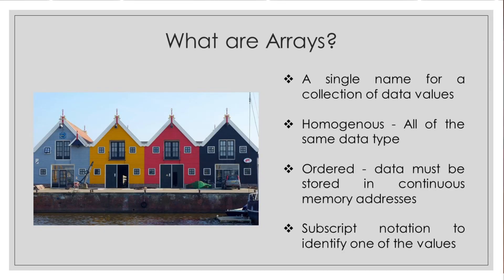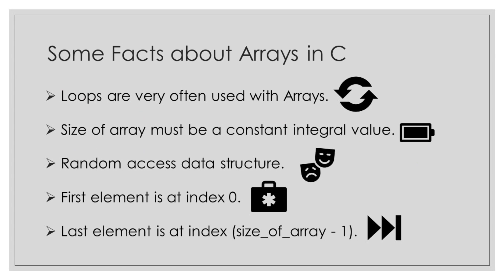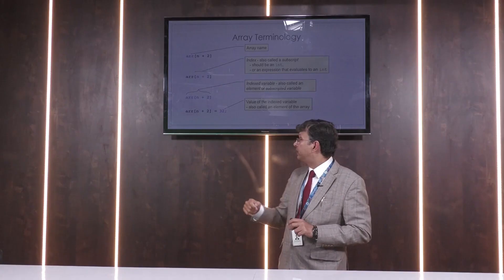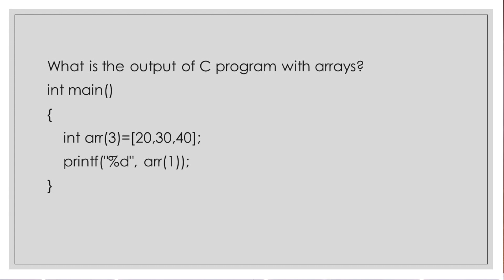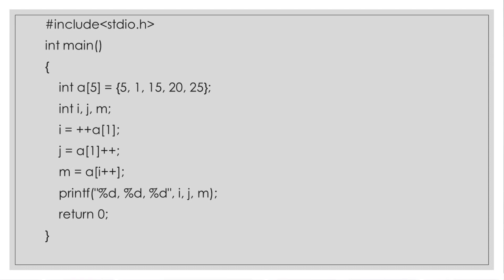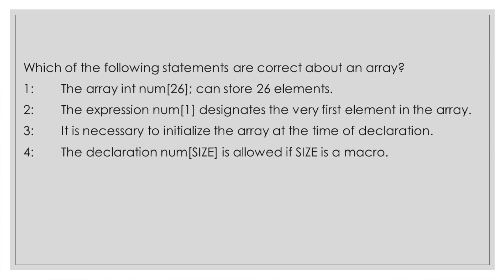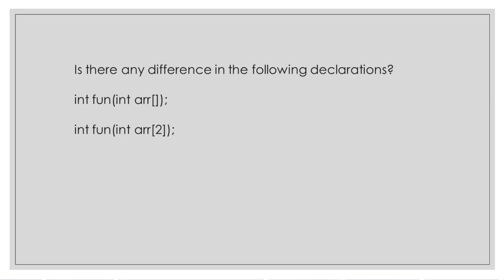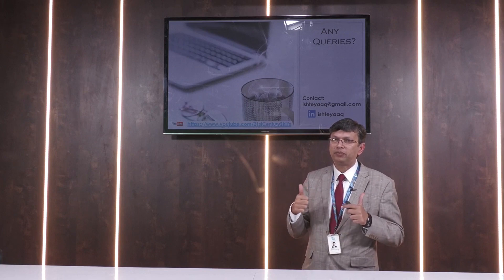Arrays in C | Key Concepts and Placement Questions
Master Arrays in C Programming! One of the most fundamental and widely used data structures in C is the Array. It provides an efficient way to store multiple values under a single name, making data manipulation easier and faster.

In this video, we’ll do a quick revision of Arrays in C, covering essential concepts along with important placement questions to help you ace your coding interviews!

What You’ll Learn:
✅ Why are Arrays important in C programming?
✅ Key operations on Arrays
✅ Common placement questions on Arrays with solutions